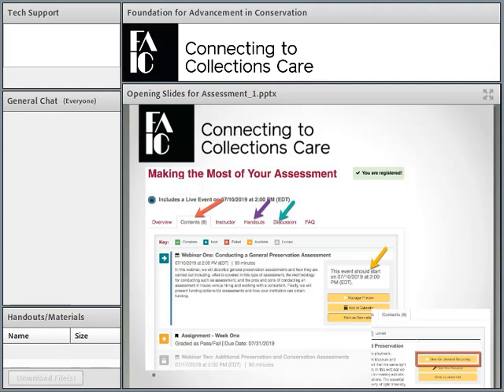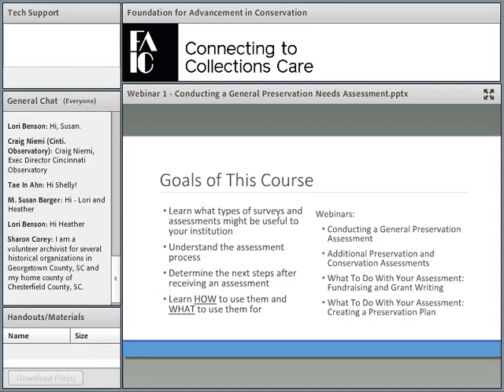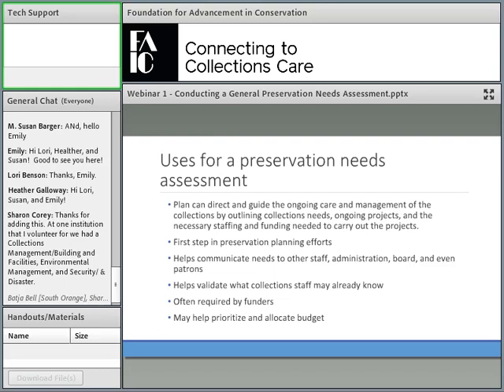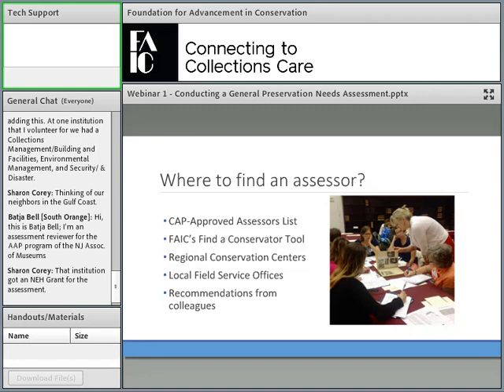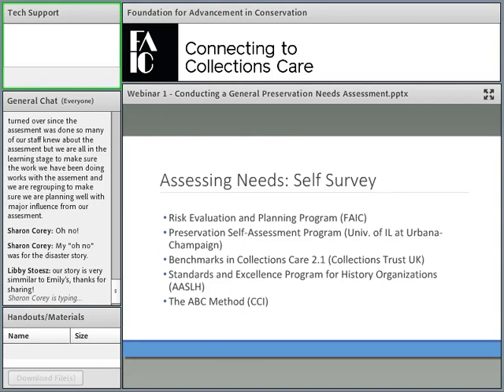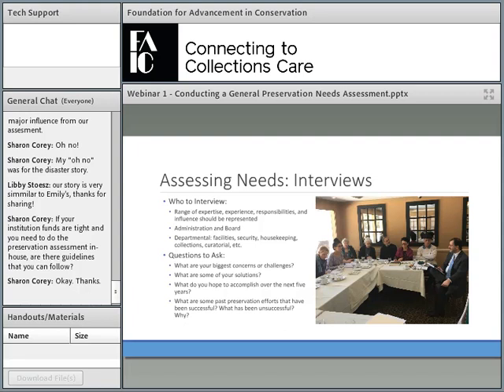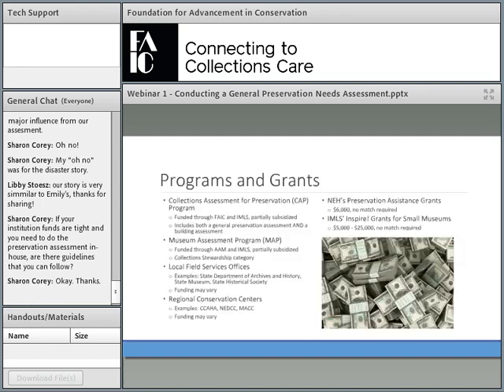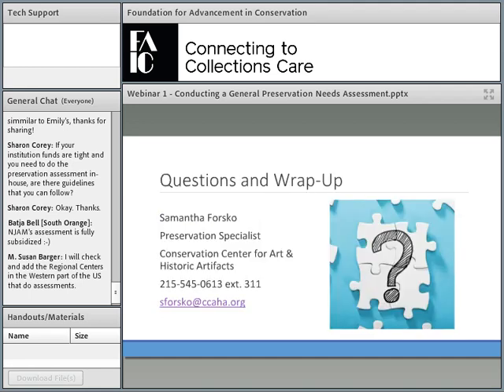C2CC Online Course: Making the Most of Your Assessment 1 of 4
Preservation and Conservation Assessments, Surveys, and Evaluations can be incredibly helpful collections care tools – if you know how to use them! Too often cultural heritage organizations receive these useful documents only to let them sit on a shelf and gather dust. This course will help you to understand the different types of assessments you may have done on your collections, and, most importantly, how to implement the recommendations made and move these documents from a binder on the shelf into real life applications. In this four part series, presenters will discuss what is included in a general preservation assessment, other types of useful collections care related assessments, using an assessment for grant writing and fundraising, and creating an implementable preservation plan.

Webinar 1: Conducting a General Preservation Assessment
In this webinar, we will describe general preservation assessments and how they are carried out including, what is covered in this type of assessment, the methodology for conducting such an assessment, and the pros and cons of conducting an assessment in house versus hiring and working with a consultant. Finally, we will present funding options for assessments and how your institution can obtain funding.